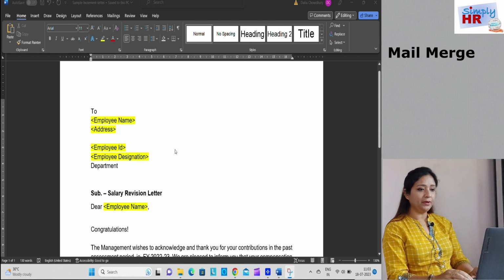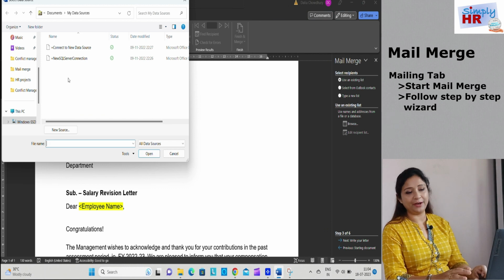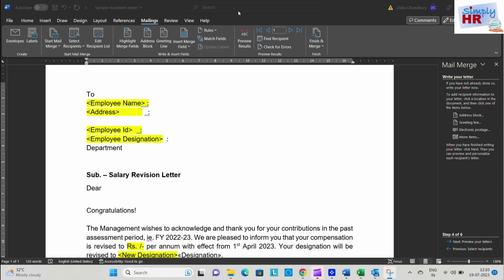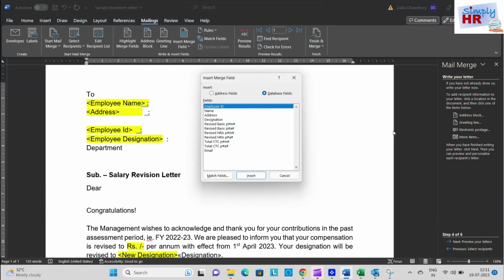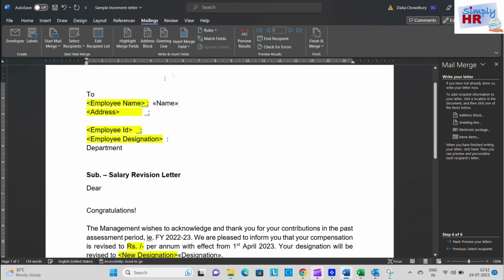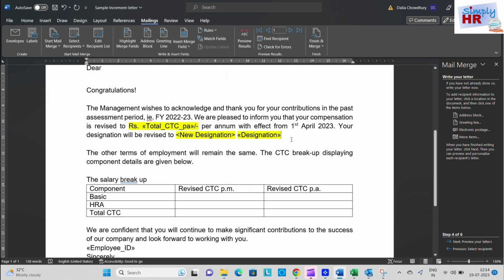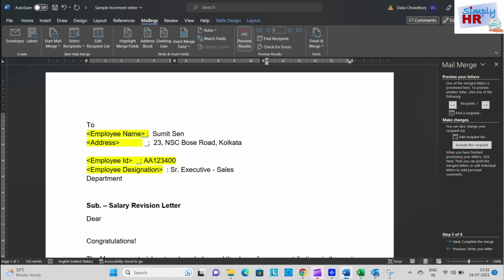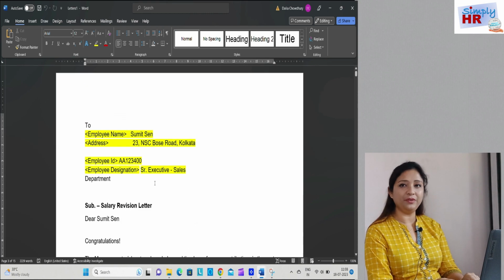Mail Merge in MS Word | Step by step process on how to create Mail Merge in MS Word document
Mail Merge in MS Word | Easy step by step process on how to create Mail Merge in MS Word document

Easy step by step guide on how to do mail merge in MS Word. Level up your MS Word skills: Mastering Mail Merge in Minutes